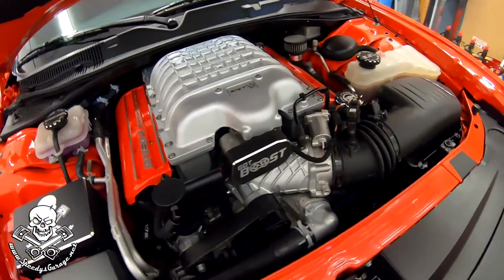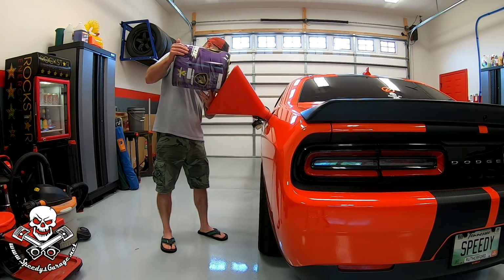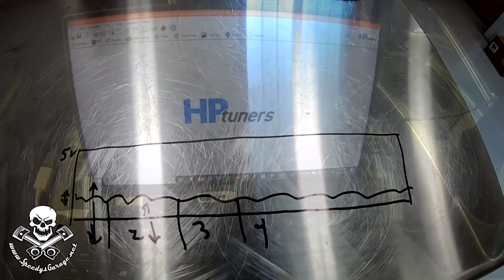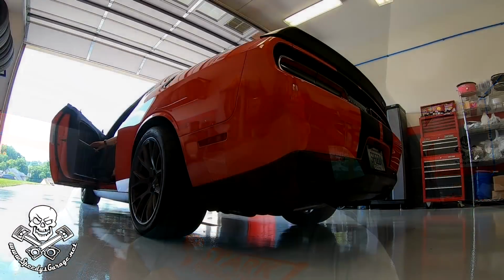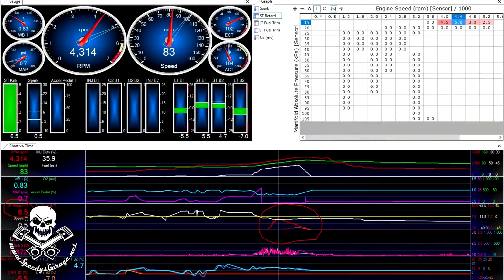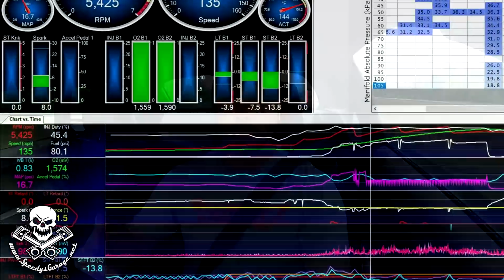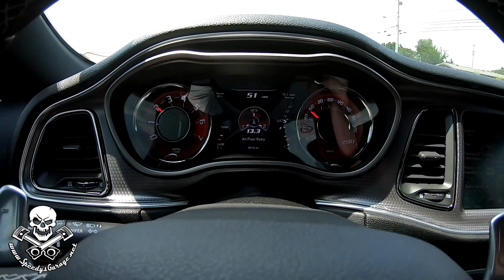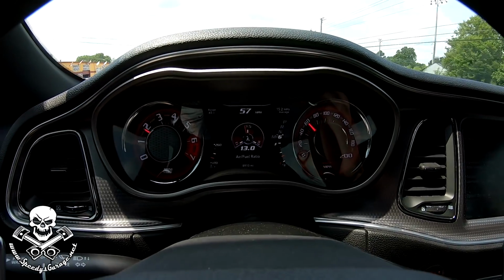Tuning a Demon Engine Speedy's Garage Hellcat Challenger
Today at Speedy's Garage we start to dial in the tune on our new Demon or Redeye engine.  We start with some Renegade race fuel and a very conservative timing and fueling map to get the knock sensors setup and then dial the car in for 93 octane that we'll drive on every day with our Hellraiser 2.72 pulley making about 16psi of boost.  Boost = good times :)